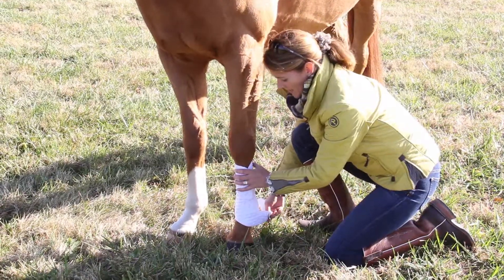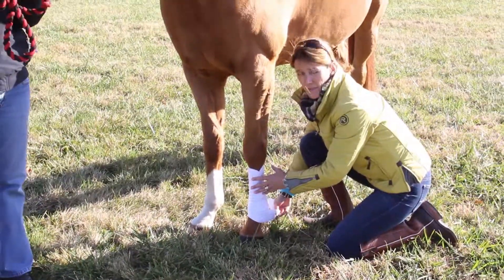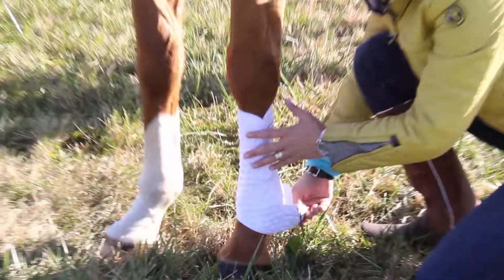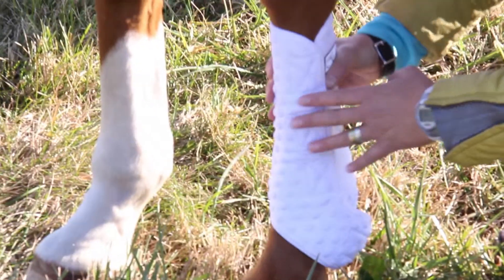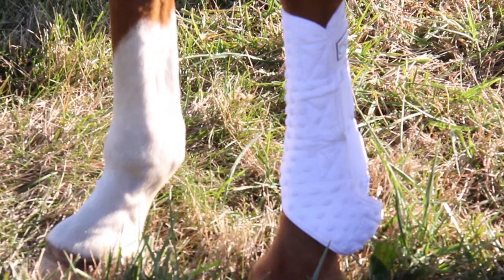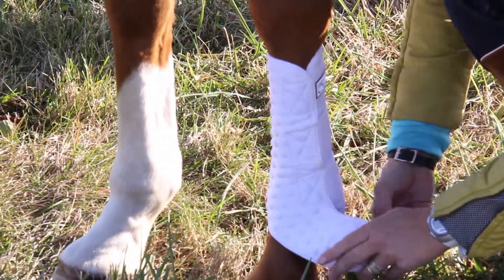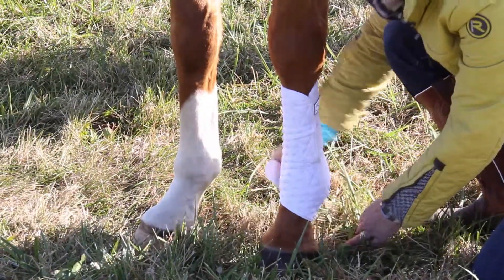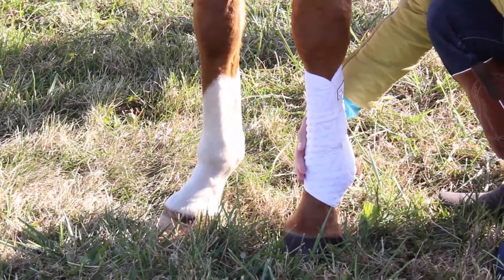2 Tips About the Equilibrium Training Wraps - Part 2: Fitting the Training Wraps